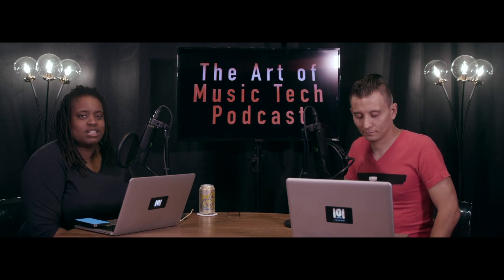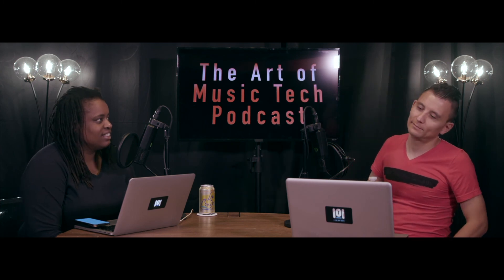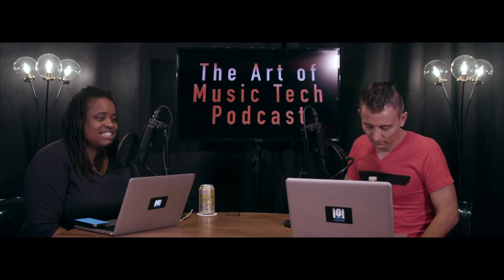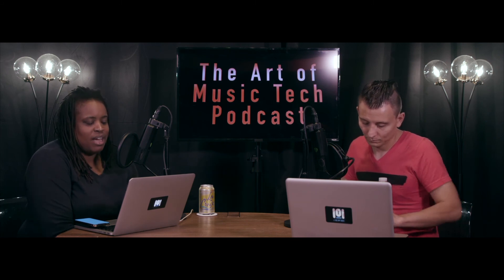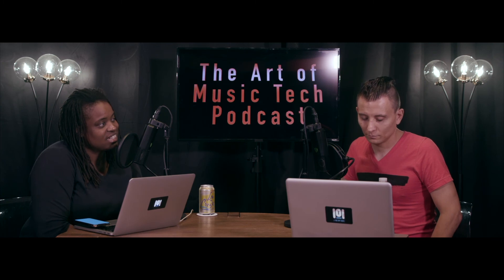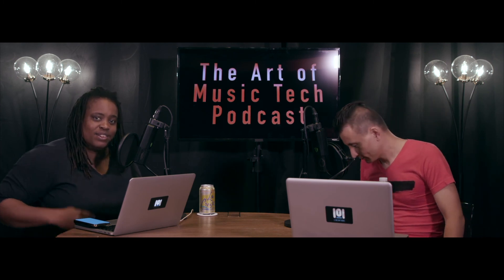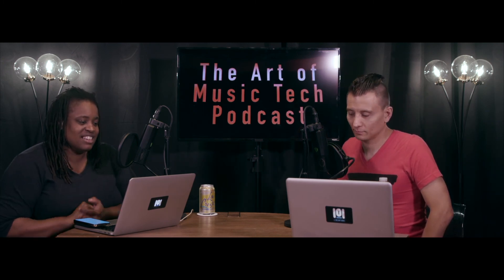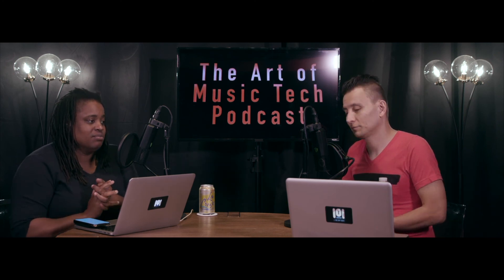TAMT - NUGEN Audio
Eight elite plug-ins giving deeper control over your full production workflow. From EQ, stereo panorama and low frequency content to mixing and mastering for today's streamed delivery services. With its comprehensive audio analysis suite you can identify and solve a multitude of audio issues.

Ideally suited to both mix and mastering situations, NUGEN Producer offers an unequalled collection of highly flexible award-winning cross-platform plug-ins to help you increase the quality and efficiency of your audio production.

Show 23dbProductions Some Love by following us and telling a friend!

Purchase Podcast Kits and One of One Studio merchandise from One of One Productions Let us walk you through the process with a library of podcast bundle videos to walk our clients through the setup!

Live in the NJ tri-state area? Book our studio for podcasts or music recordings now!
The Art of Music Tech Podcast Podbean Art of Music Tech Podcast iHeartRado Art of Music Tech Podcast Spotify Podcasts Art of Music Tech Podcast YouTube and like us on Facebook @23dbproductionsTweet Us: @23dbproductionsFor more content check out our Youtube